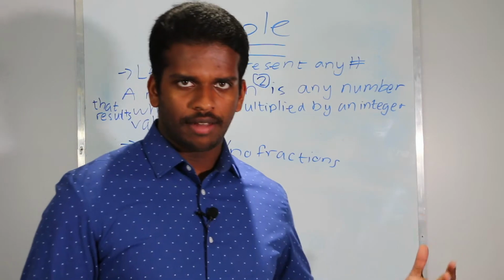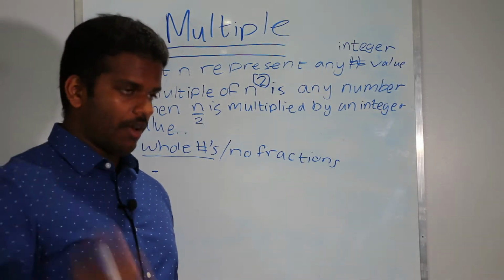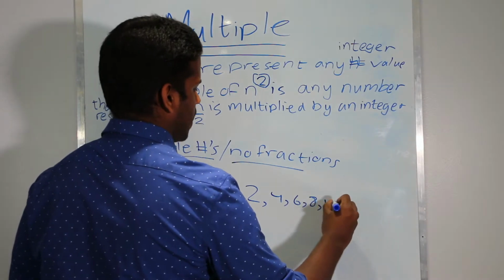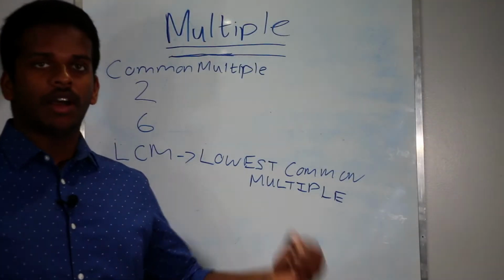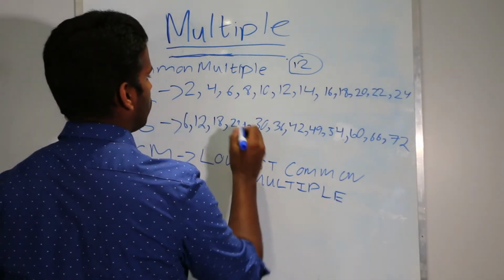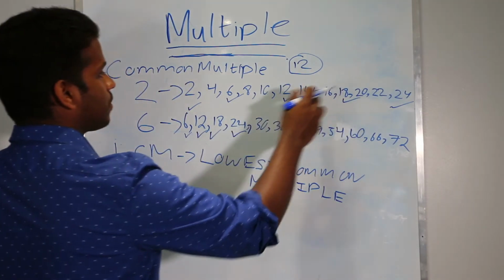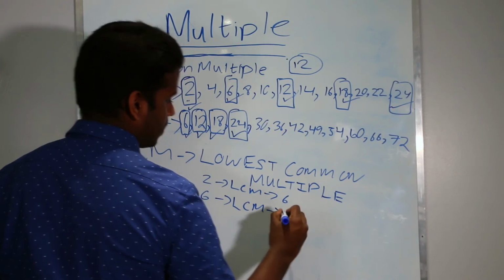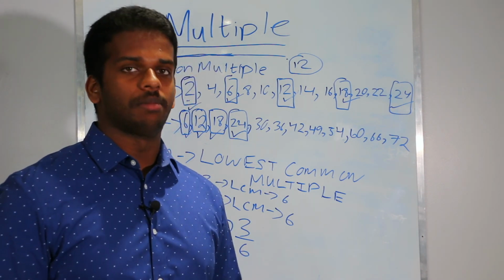Multiples & Lowest Common Multiple || Let’s Understand Mathematics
Multiples & Lowest Common Multiple || What are Multiples || How to Find the Lowest Common Multiple? || Let’s Understand Mathematics || Birawin Jeeva

Series: LET’S UNDERSTAND MATHEMATICS
FRACTIONS - EPISODE 4 : Multiples & Lowest Common Multiple
Channel: Birawin Jeeva